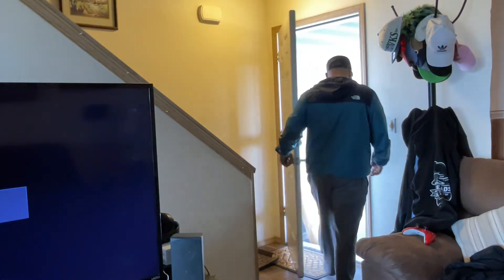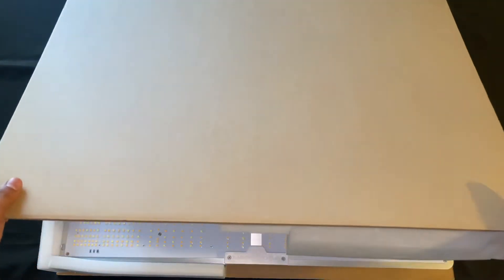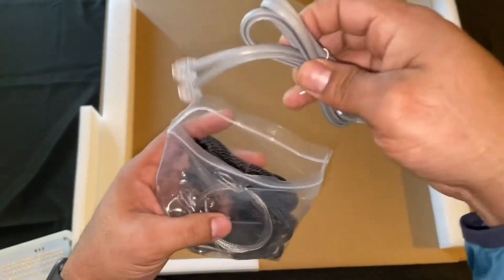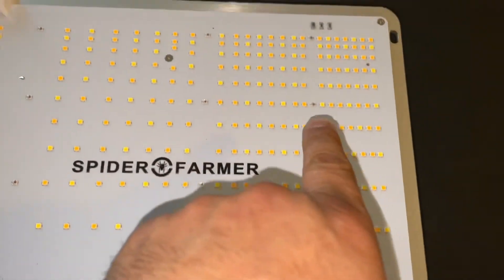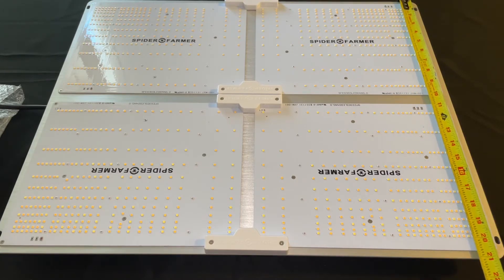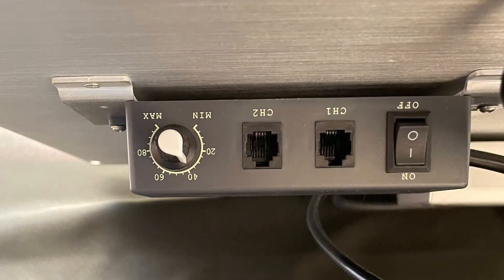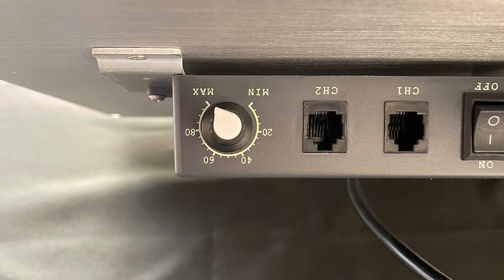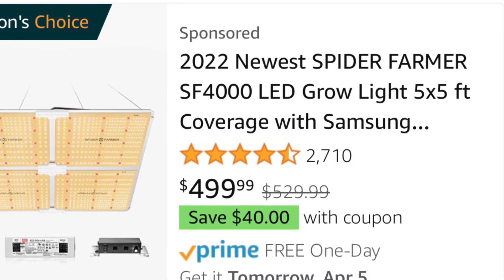SPIDER FARMER SF4000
In this video i unbox and watt test the new spider farmer 2022 SF4000 with the new diode layout.

4x4 Tent

I own the commercial license to the song in this video. Here are the details:

Listen ad-free with YouTube Premium
Song
Artist
Licensed to YouTube by
Sunburst
Tobu & Itro
UMPG Publishing, BMI -
Broadcast Music Inc., and
9 Music Rights Societies